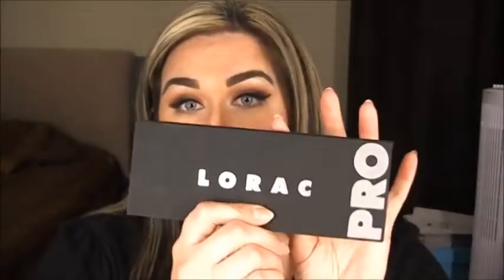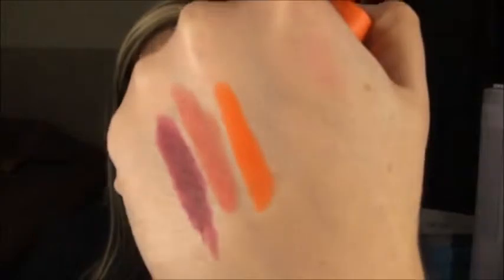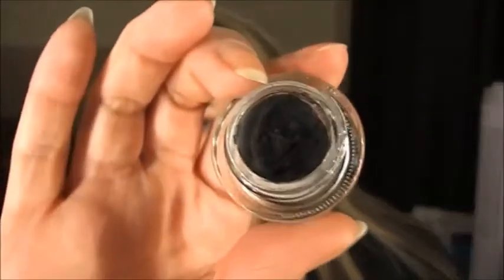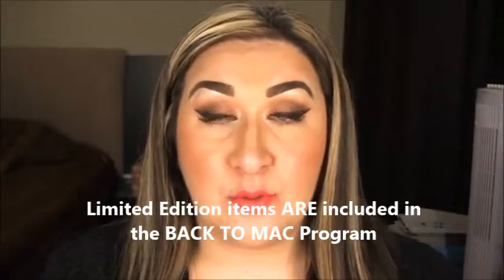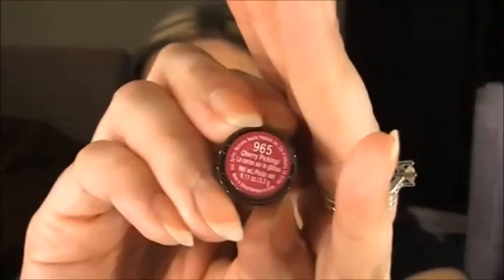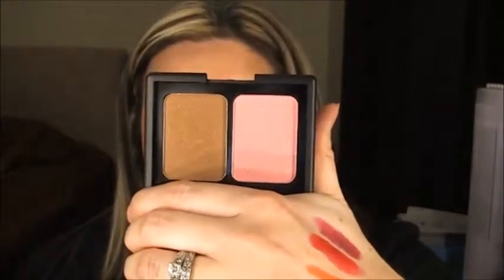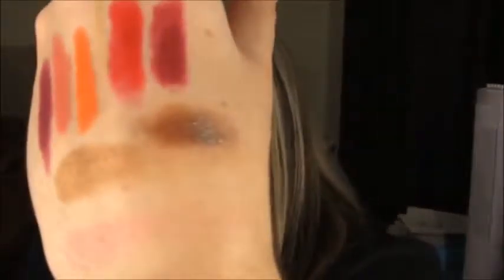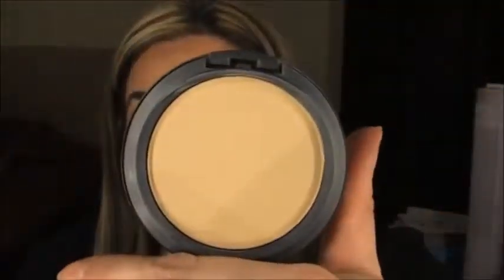April Favorites 2014